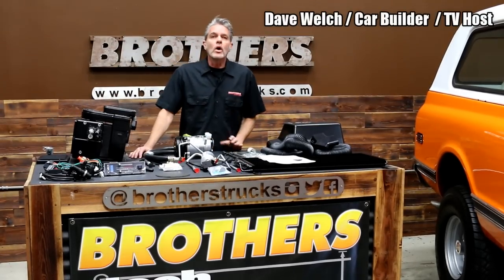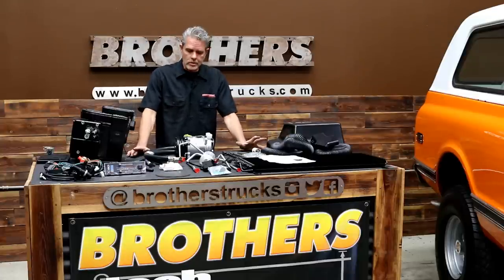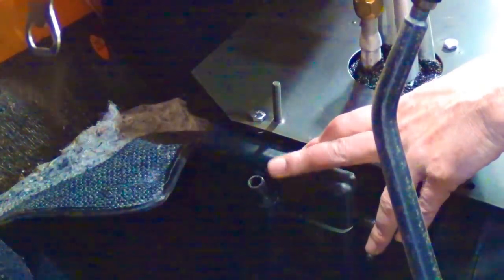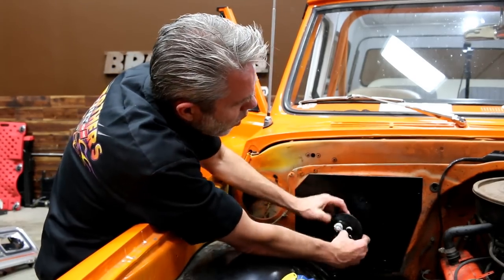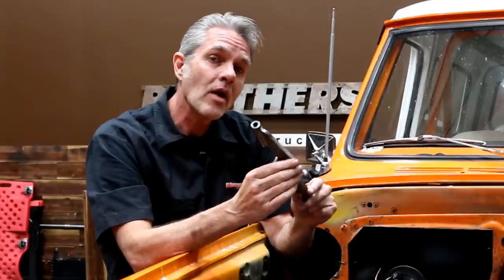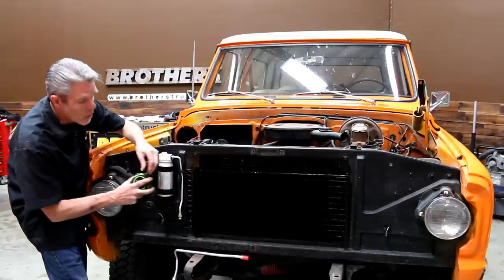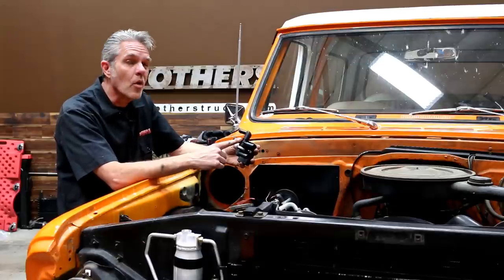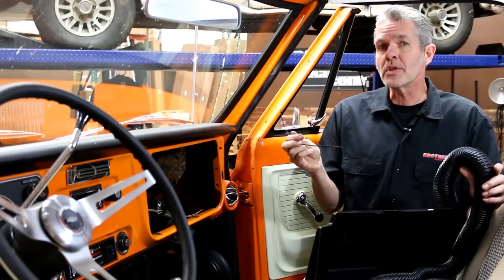Classic Chevy & GMC Truck AC / Heater Installation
Custom Car Builder & T.V. Host Dave Welch takes us through the process of installing an Air Conditioning/Heating System into a classic pickup. Dave shows you step-by-step how easy it is to install and helps take any of the guess work out of what might otherwise seem like and overwhelming project.